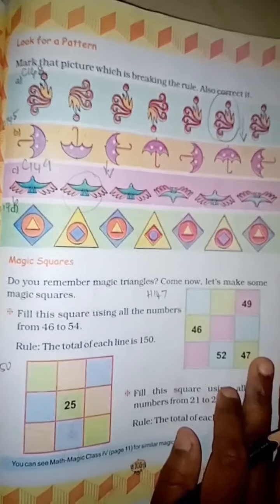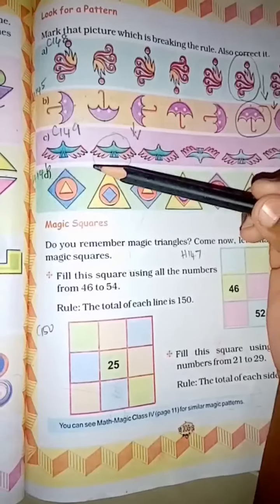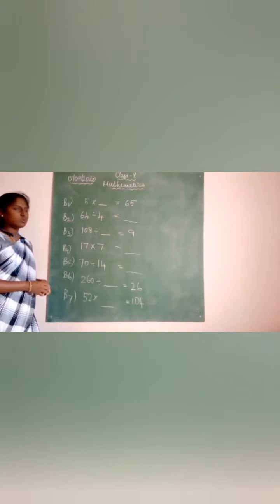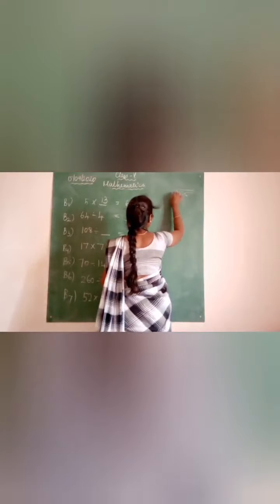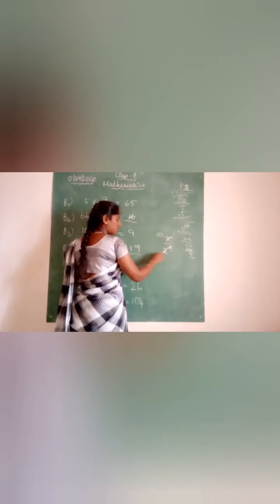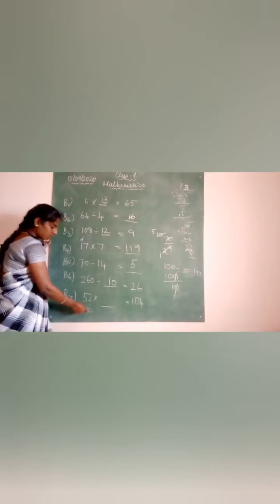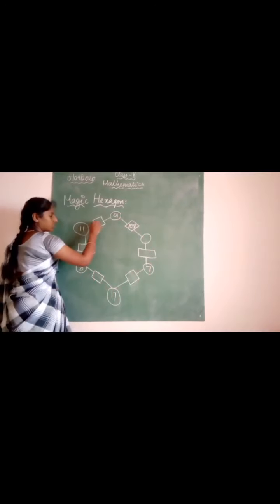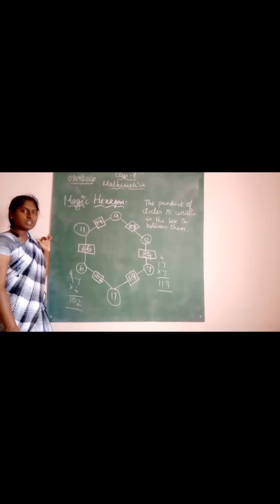CBSE Grade 5 l Mathematics l Ch 7: Can you see the Patterns? I Part - 4